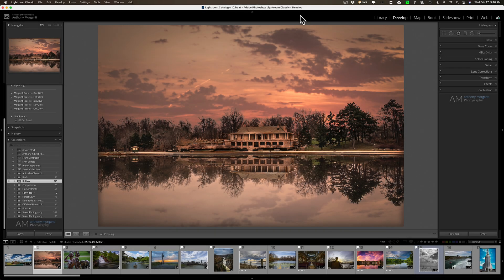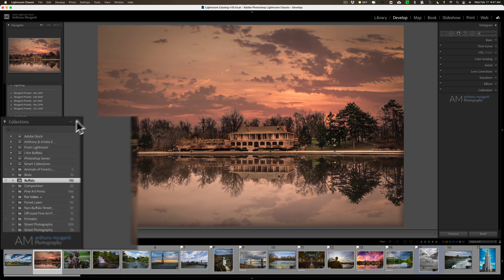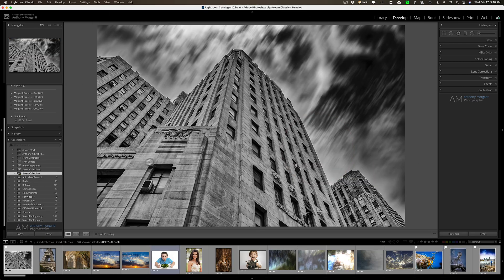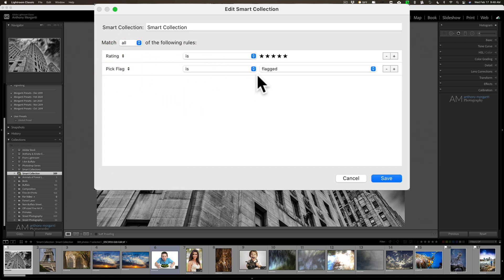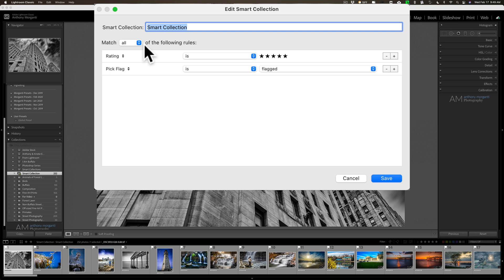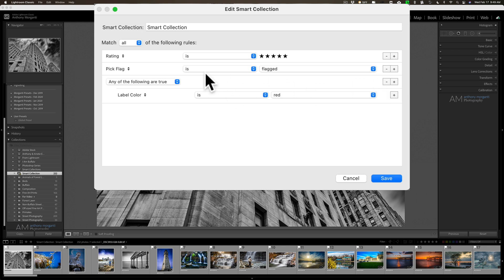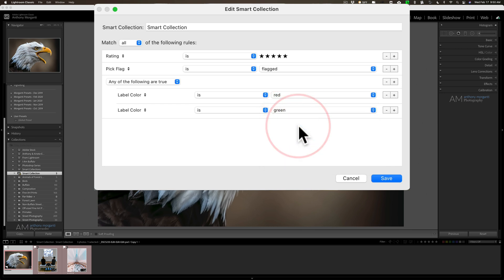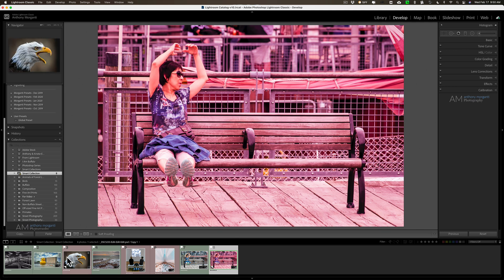HIDDEN LIGHTROOM Smart Collection Feature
In this tutorial, I share a hidden feature of Smart Collections that makes them much more powerful when implemented.

I can anticipate this question so here is an explanation: If I would have had it set to "All - 5-star, flagged, red label, green label", my smart collection would have had zero images in it because not one image, contained BOTH a red and green label. That is why I had to use the tip shown in the video to get red AND green-labeled images.

To save 10% on your purchase of CleanMyMac X:

1.
4. The prices will be reduced, and you’ll be able to select the license and proceed with the payment